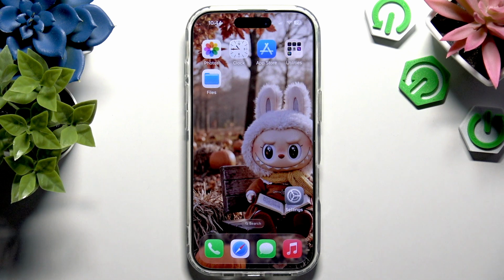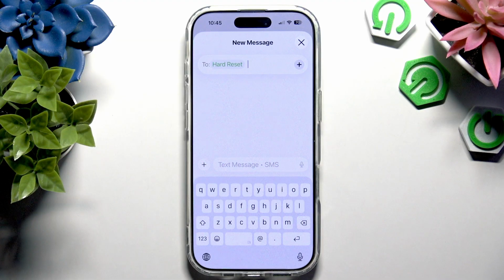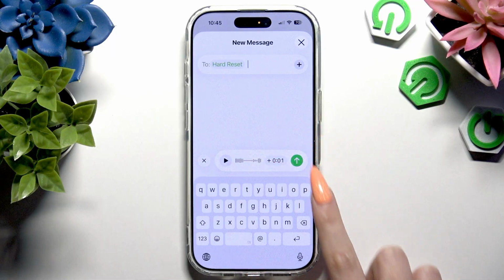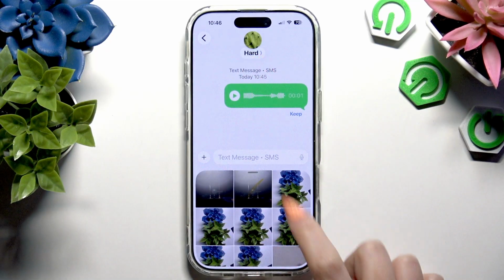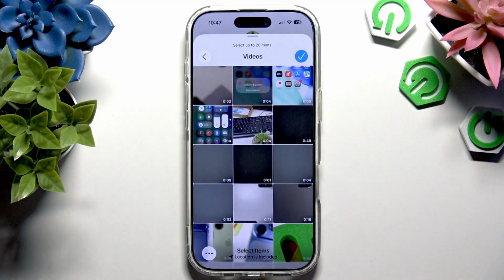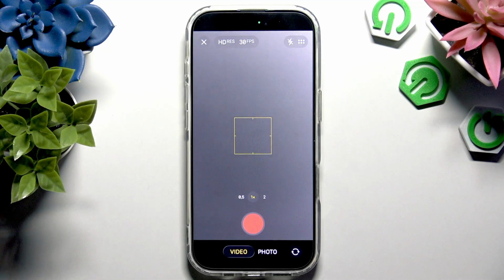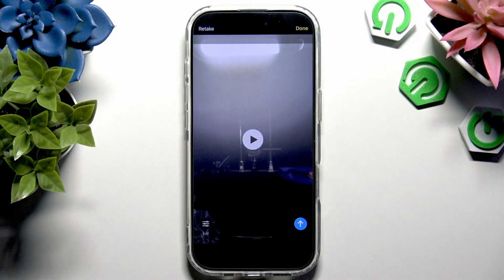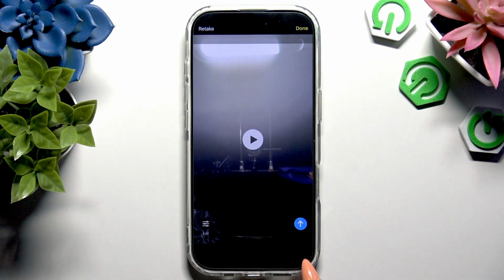iPhone 17 – How to Add Audio, Music, or Video Files to a Text Message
Want to share audio, music, or video files in your text messages on iPhone 17? In this video, you’ll learn step-by-step how to add audio recordings, music clips, or video files directly to your messages using the Messages app on iPhone 17. We’ll show you how to record and send audio, attach existing videos, search for files, and even record a new video right from the app. Whether you want to send a voice note, a favorite song, or a video clip, this guide will help you make your messages more personal and fun. All instructions are easy to follow and use the latest iOS features for iPhone 17.

How to add audio or music files to a text message on iPhone 17?
How to attach a video file to a message in iPhone 17 Messages app?
How to record and send a video directly from iPhone 17 Messages?

0:00 Introduction
0:11 Open Messages and select a chat
0:20 Add and record an audio file
0:45 Listen, discard, or send audio
1:10 Attach a video from Photos
1:40 Search and find your video
2:10 Record a new video in Messages
2:40 Edit, retake, or send your video
3:15 Final tips and sending